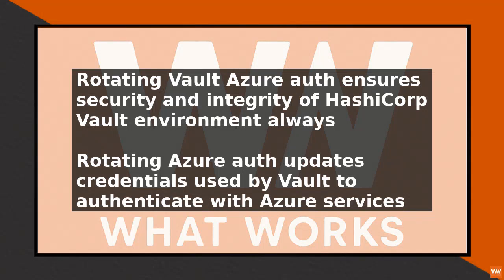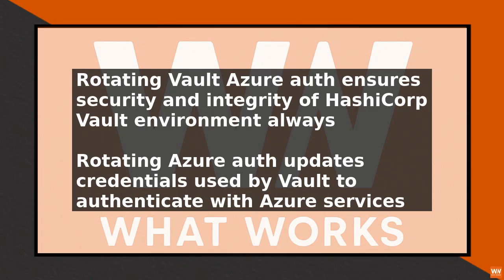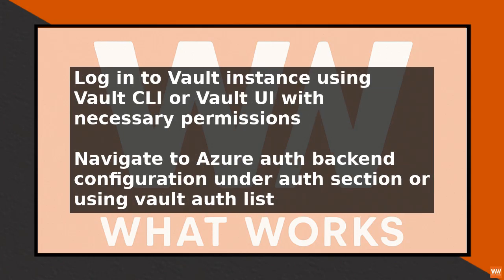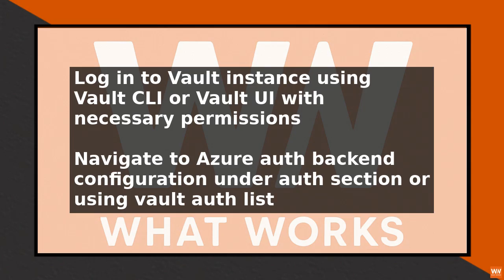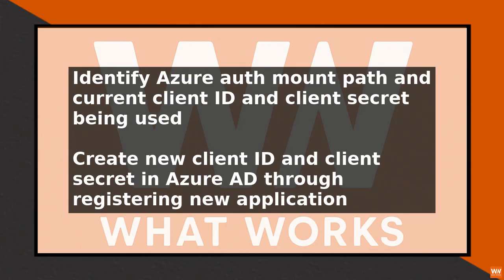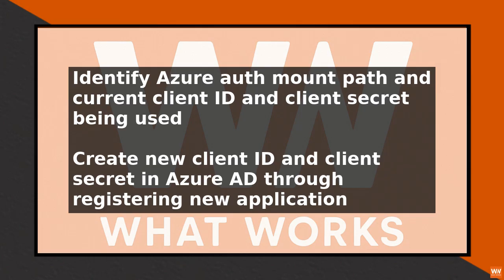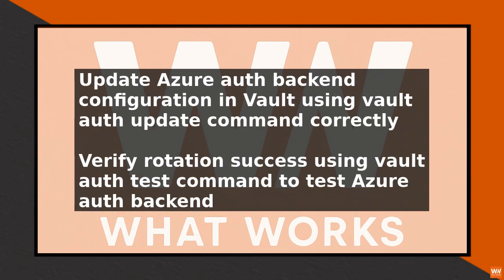How To Rotate Vault Azure Auth (2025)